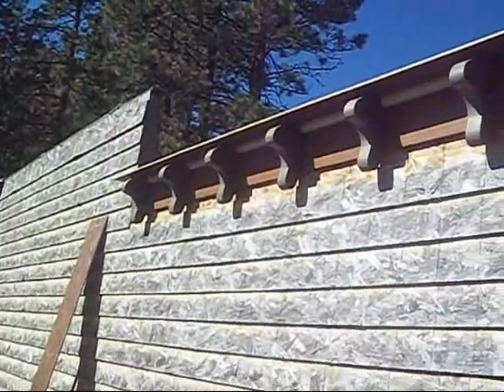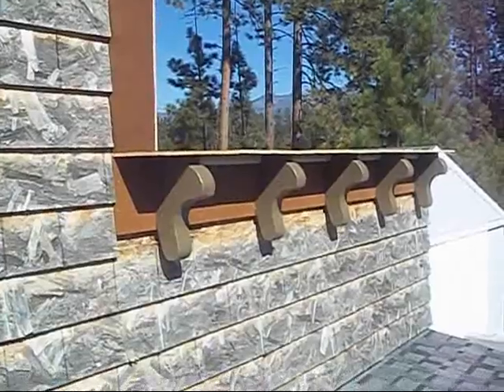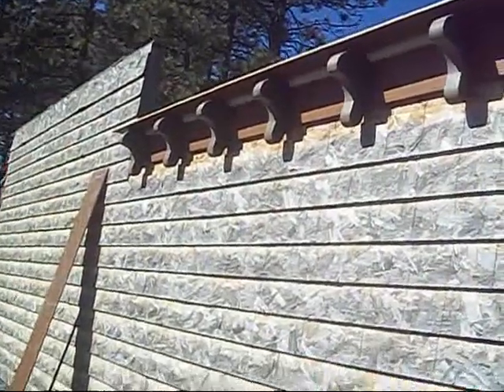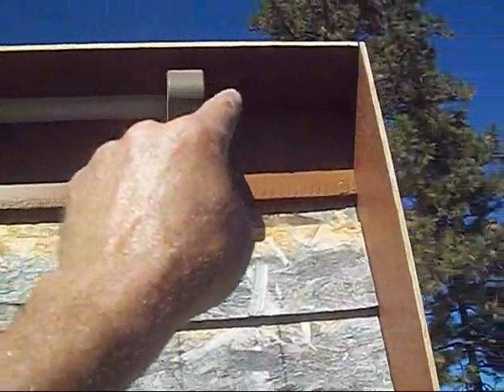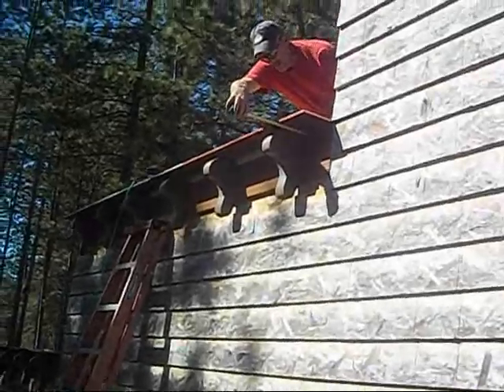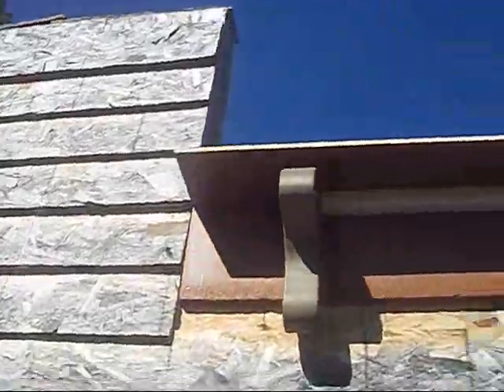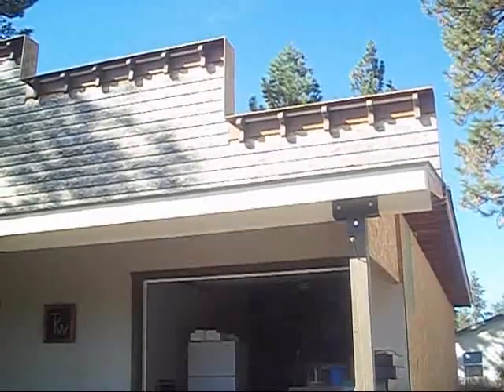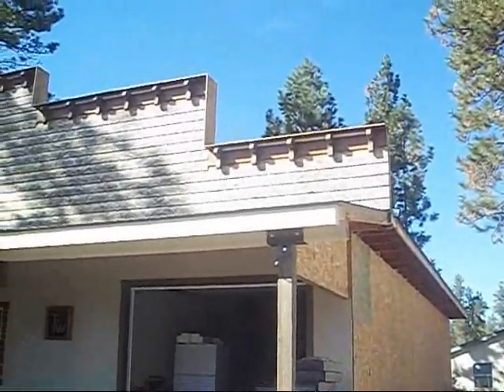How To Turn A Facade Into A pretty Face - Pt. 2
We continue dressing up the TKW's facade.  The first thing you must understand is that this is not your ordinary woodshop.  Further, this isn't your plain vanilla, run-of-the-mill, garden variety facade either.  After all, there are some people with class still lurking about.